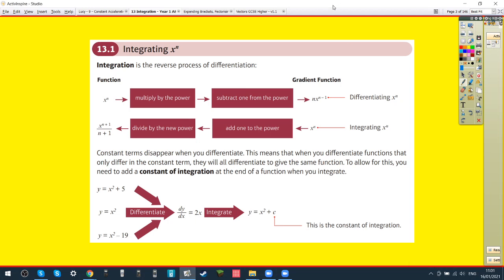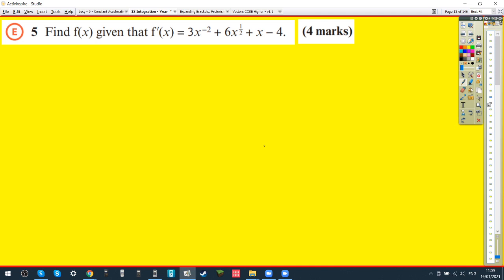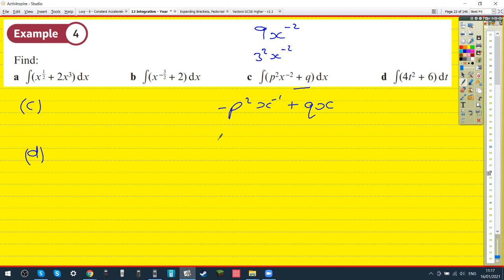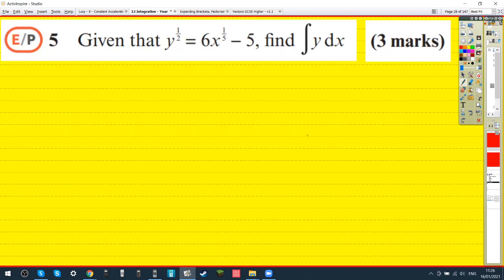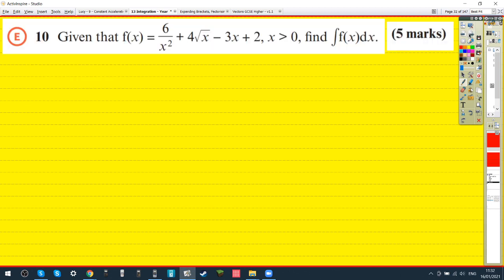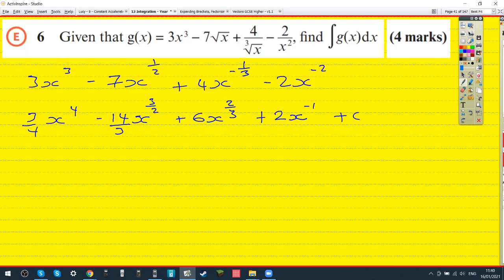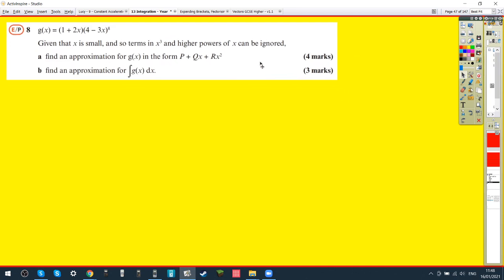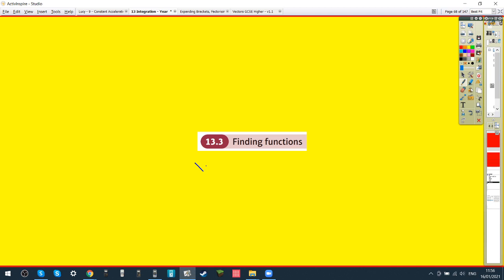Adam - 13.1 13.2 13.3 Integration - Year 1 AS Level Pure - v0.3 - 16.1.21